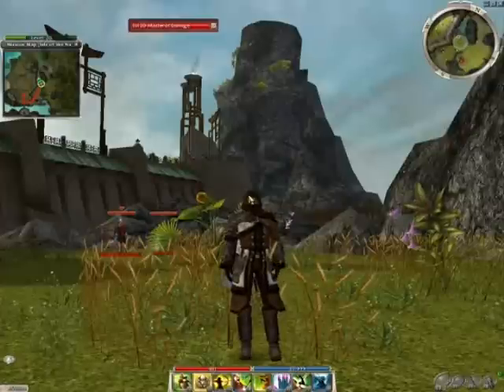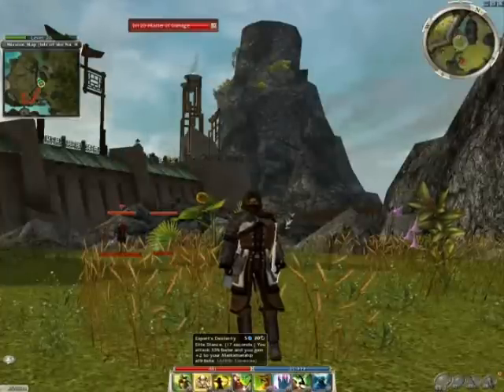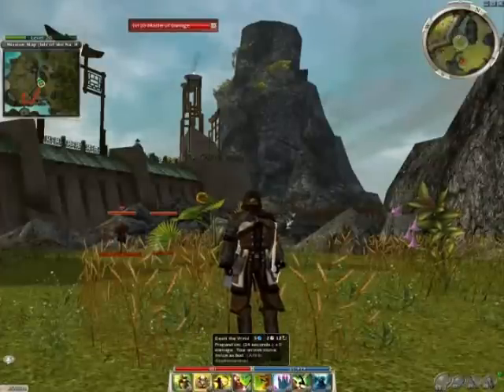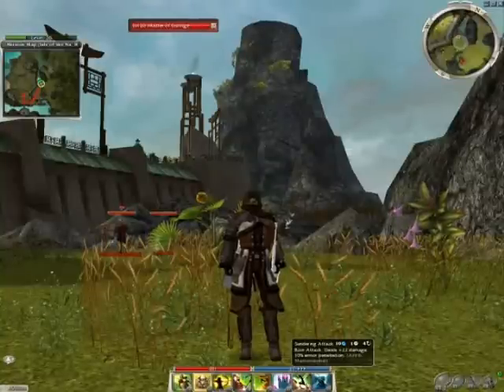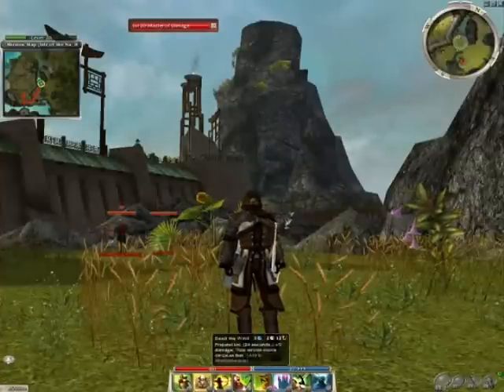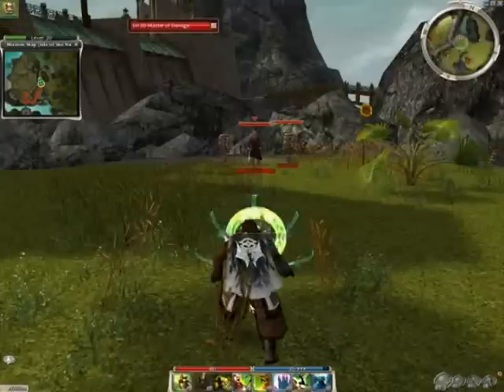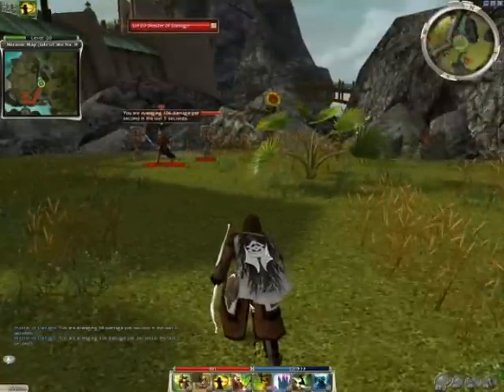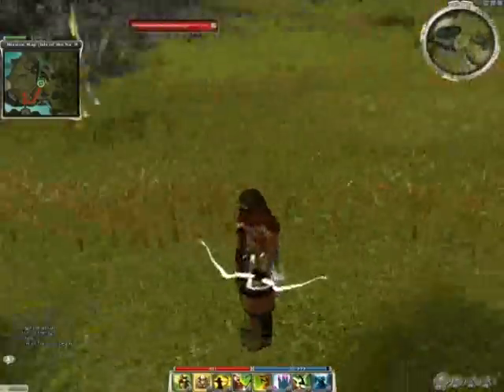Guild Wars: Ranger Spike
NOTE: ANET HAS PRETTY MUCH BLASTED THIS BUILD INTO THE NERF BIN... SO ITS NOW CONSIDERED UNUSABLE.  I WILL HOWEVER LEAVE THIS UP FOR HISTORICAL REASONS.

Ranger Spike

Courtesy: ANET/NCSoft markers of Guild Wars

This build, is the current meta of GvG/HA as of around 2/16/09.  This is a fast attacking build and there are usually 2-3 of these rangers on your team spiking at the same time.  The speed of this video was not increased in anyway.

OgMU0m7ix8OHGeNsxx8Y8Nny3JA